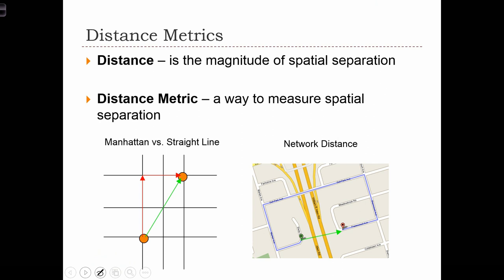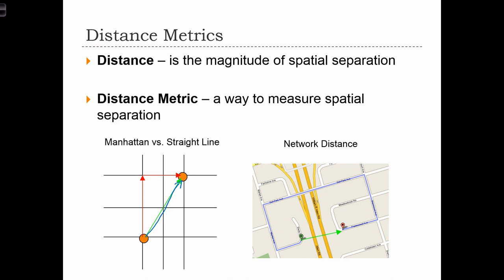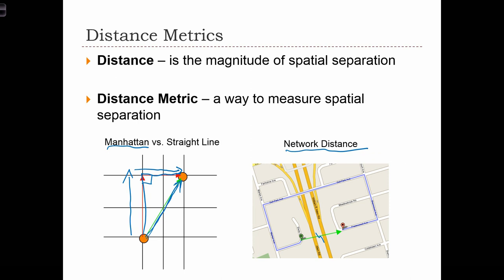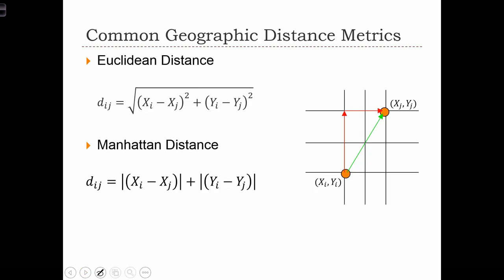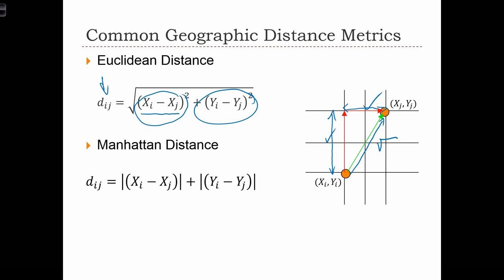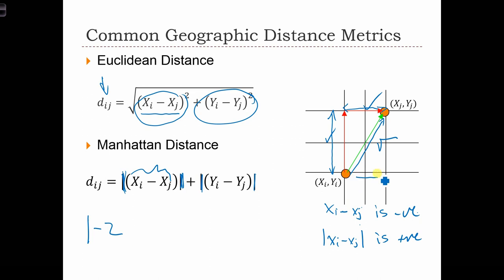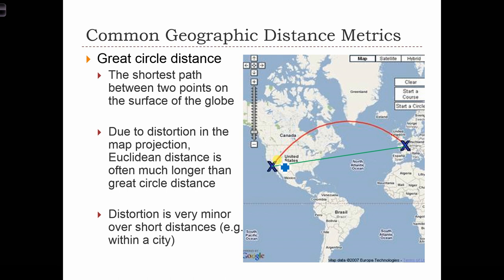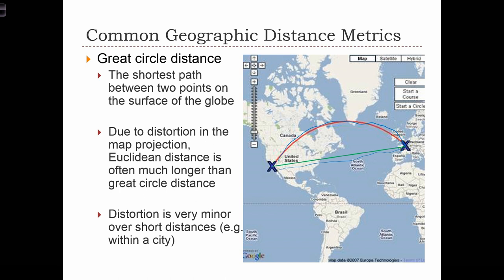GEOG 3020 Lecture 07-2 - Descriptive Spatial Statistics II